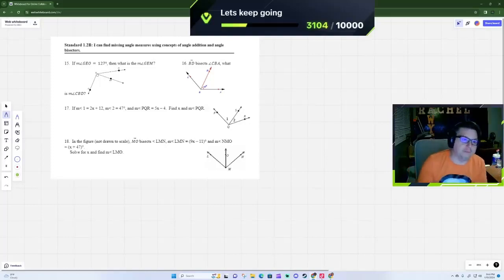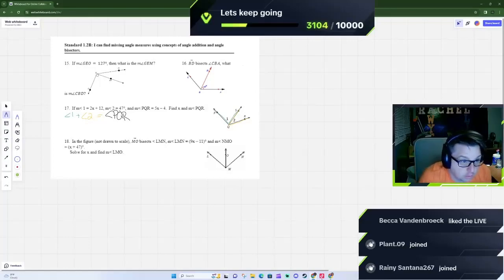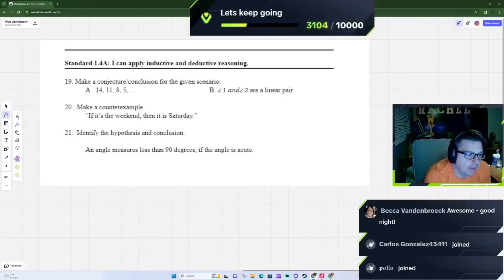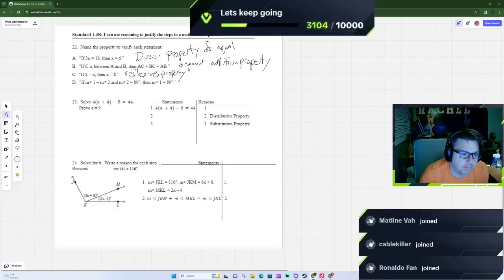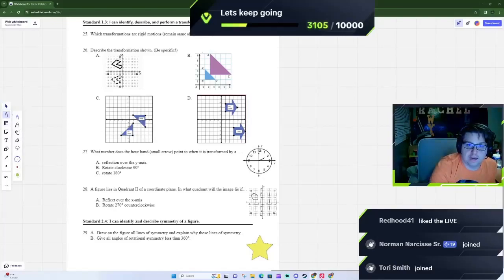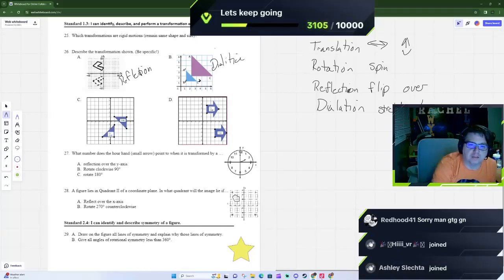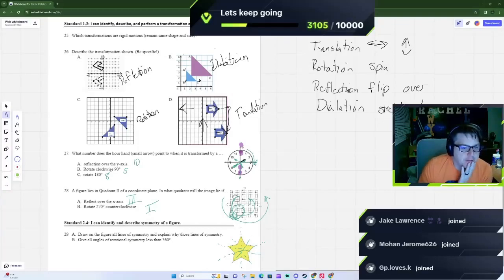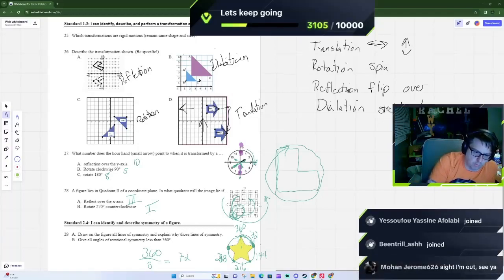MIdterm part 2